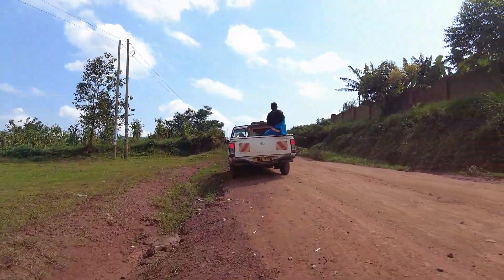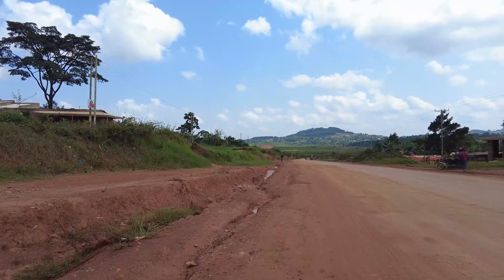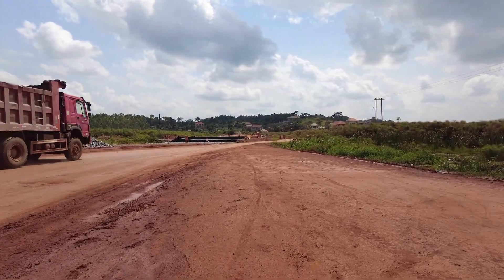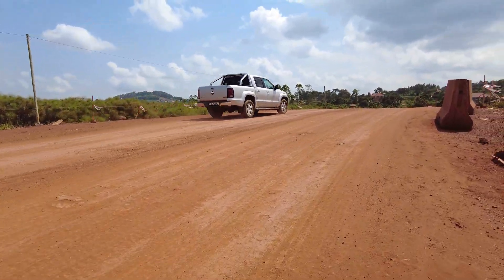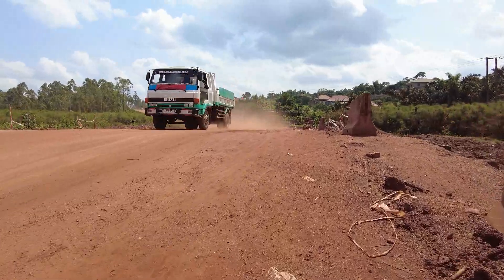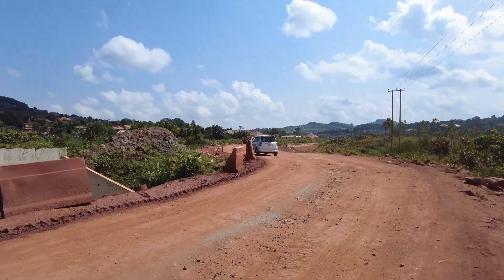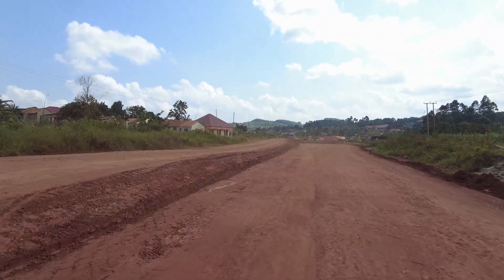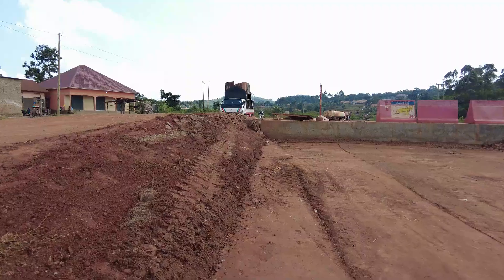Nakawuka Road Construction Resumes—Relief in Sight for Commuters!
The Nakawuka Road Project is resuming, with noticeable impacts on the local community. Houses marked for demolition indicate significant **excavation and earthwork** ahead. The project highlights the practical aspects of **civil engineering** and showcases the **road components** involved in **road renewal**, including changes to the **road structure cross section**.